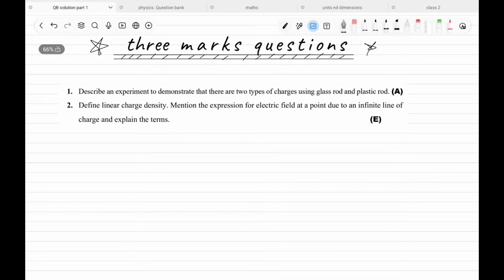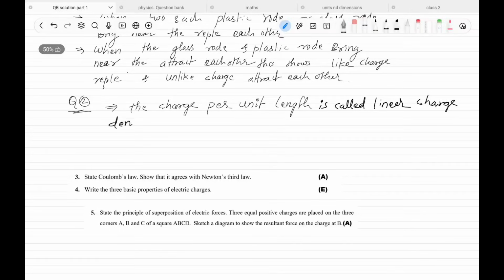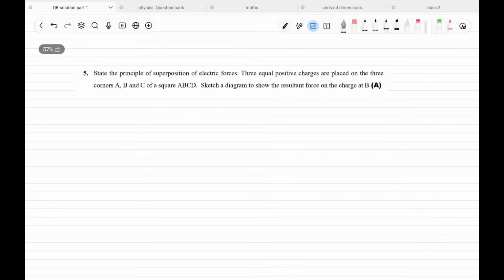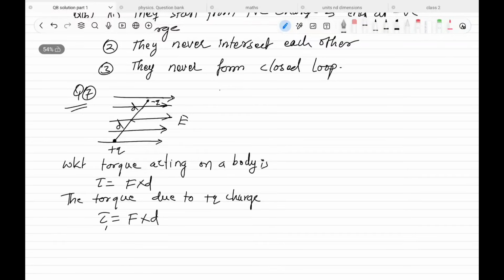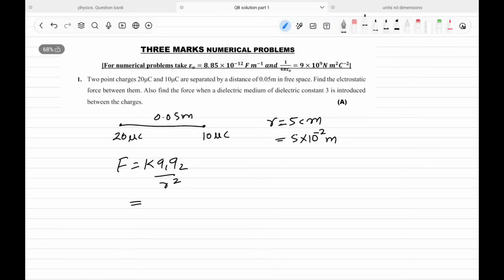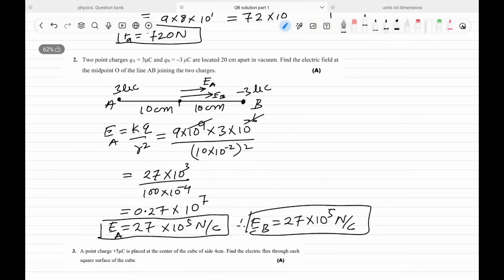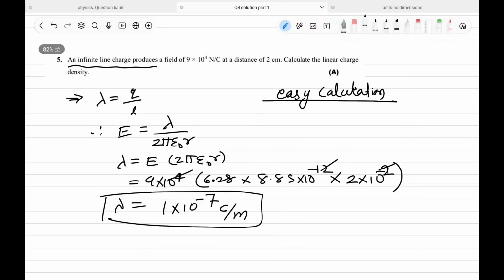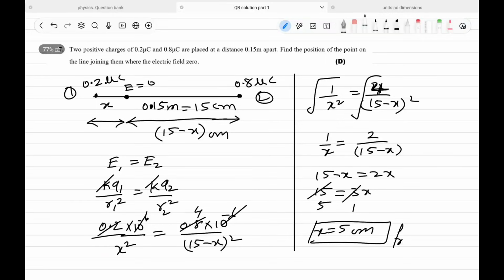🔥 2nd PUC Physics Part 3 | Chapter 1 Important 3 Marks Questions | Board Exam 2027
🚀 Welcome to PS EDUCARE!
In this video, you'll learn the 2nd PUC Physics Question Bank Solutions – Chapter 1: Electric Charges and Fields (Part 3).

           OR see play list

✅ Step-by-Step Explanations
✅ Question Bank Solutions
✅ Board Exam 2027 Focused
✅ Easy & Exam-Oriented Preparation
This video is specially designed for Karnataka 2nd PUC Board Exam 2027 students who want to score maximum marks in Physics.
📌 Chapter: Electric Charges and Fields
📌 Subject: Physics (2nd PUC)
📌 Part: 3
📌 Exam: Karnataka Board Exam 2027
👍 If you found this video helpful: